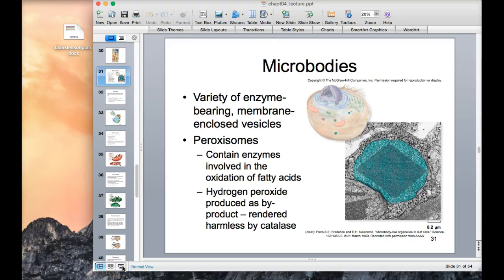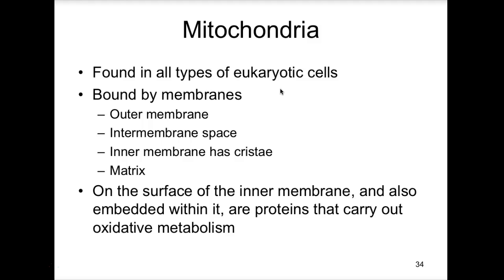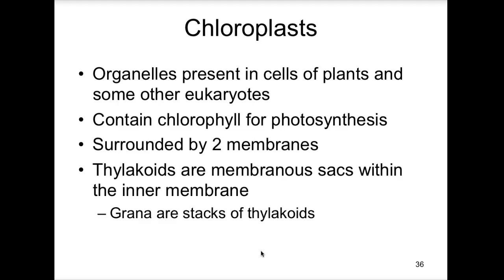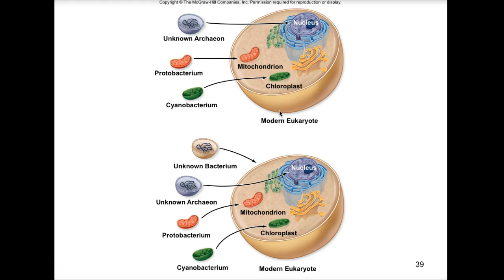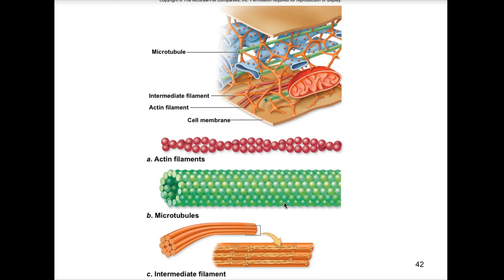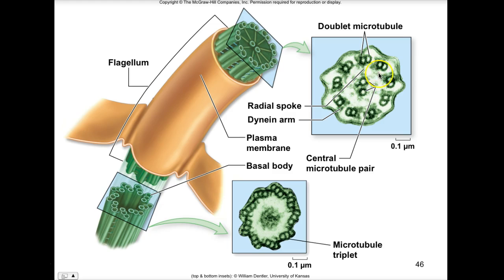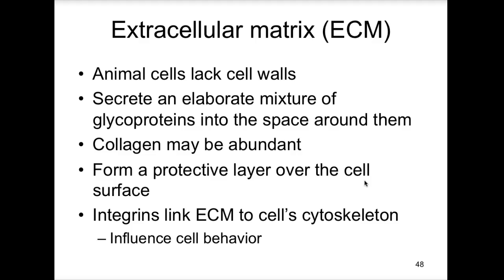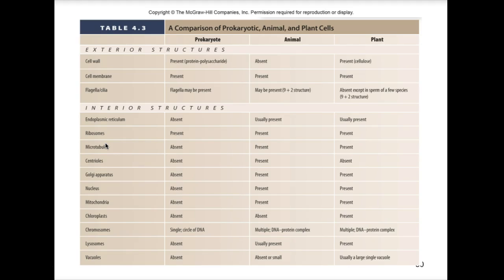AP Biology Cell Structure Function Sec Peroxisomes 4.4-4.7